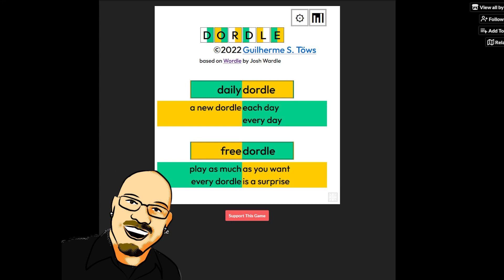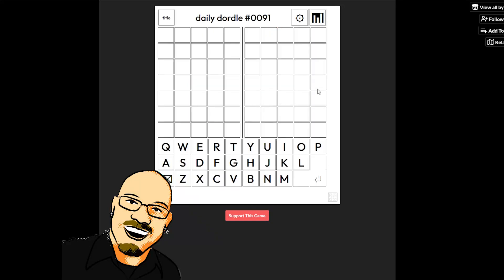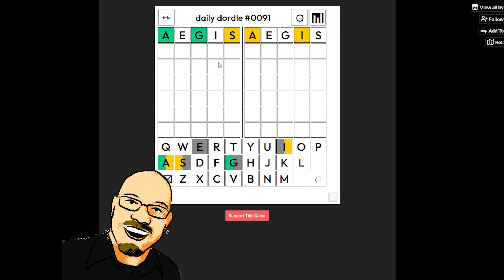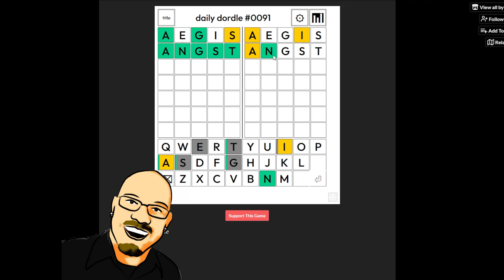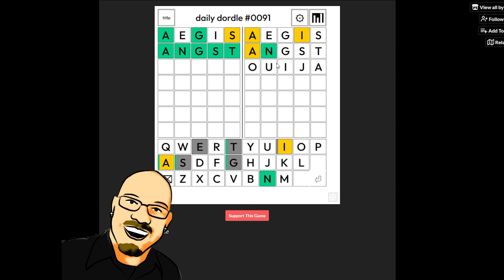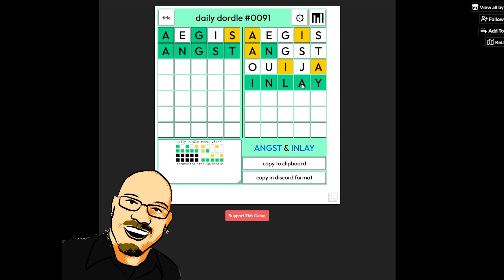Dordle April 25th, 2022 - Can you guess the word(s)?